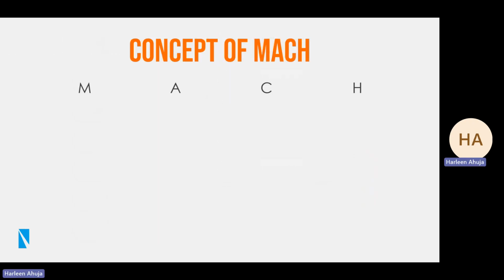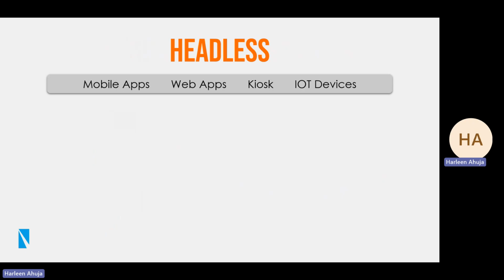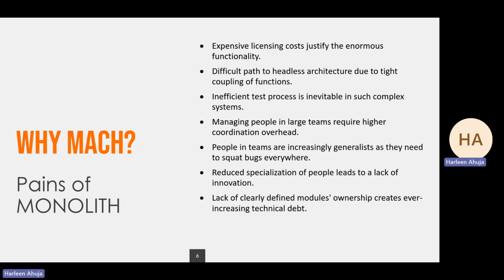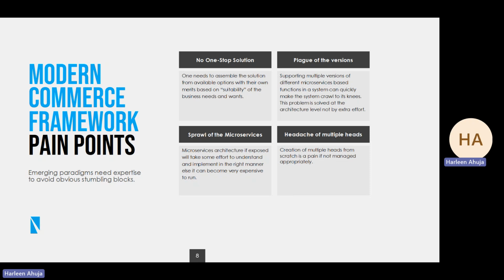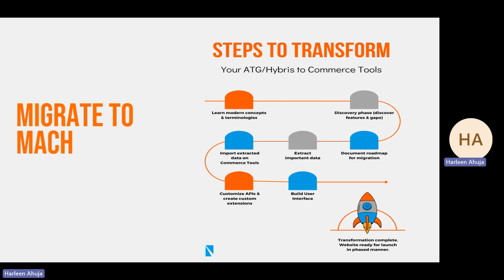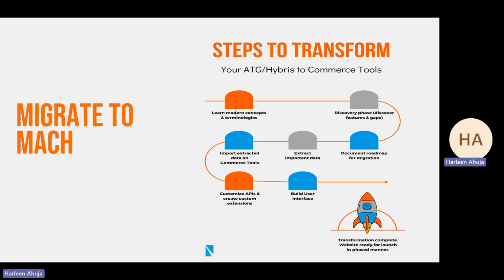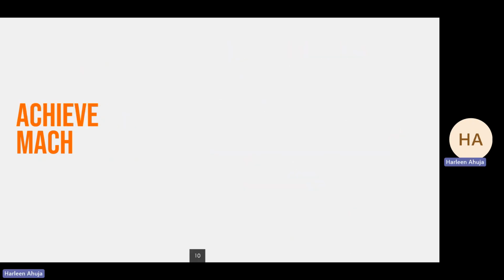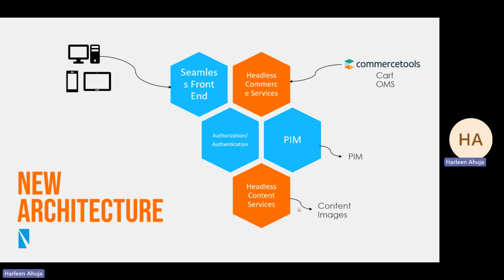Webinar | Transformation from MACH to Monolith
In this session, Harleen Ahuja, Director of Commerce at Nvizion Solutions, unpacks the MACH approach - Microservices, API-first, Cloud-native, and Headless. Learn how each component contributes to building a future-ready commerce platform and how businesses can navigate the shift between MACH and Monolith architectures.